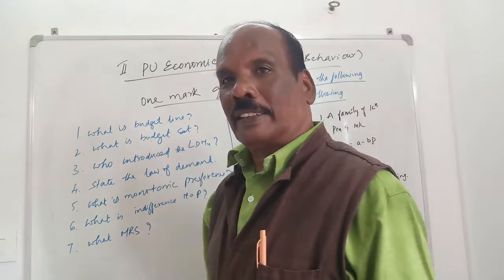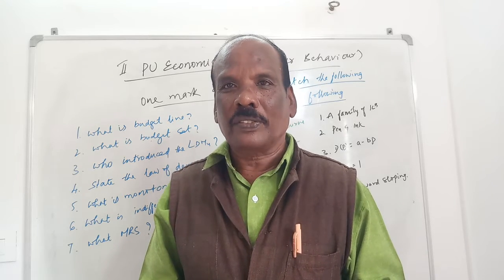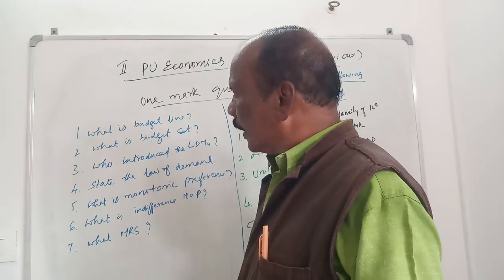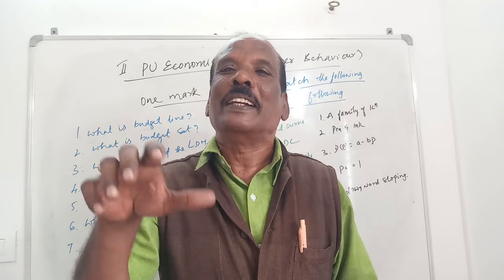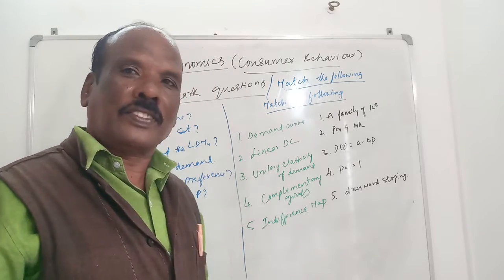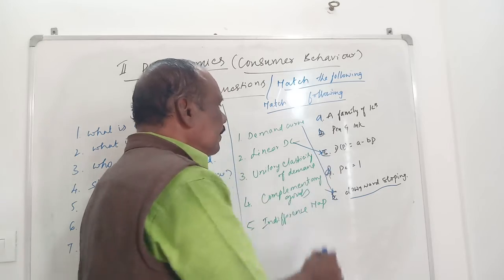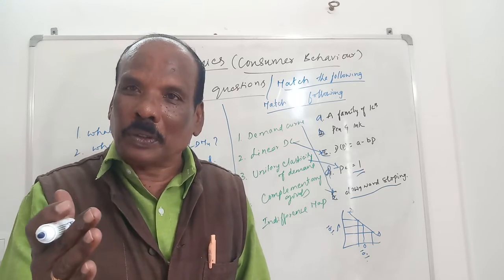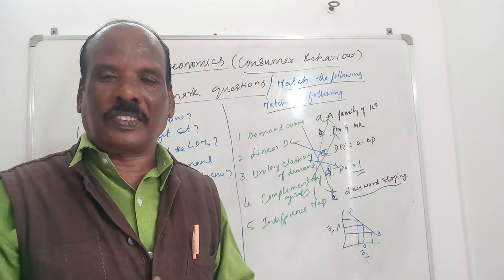2nd PU Economics - one mark questions & Match the following.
In this video, you will learn to answer one mark questions- part 2 ( Consumer behaviour).
From the same chapter, you will learn to match the following which carries 5 marks.